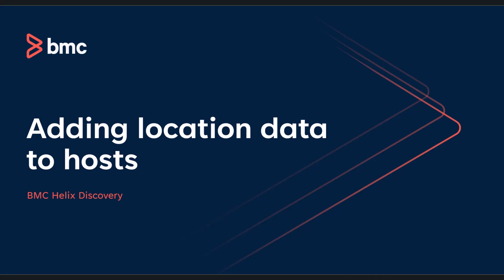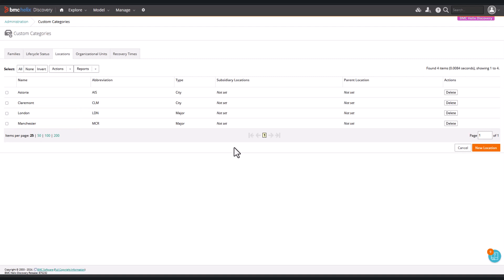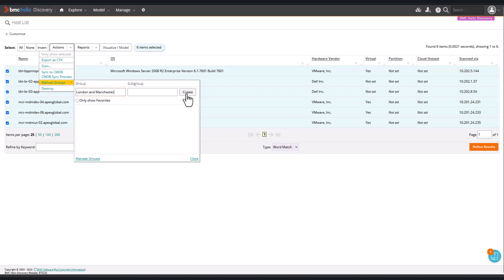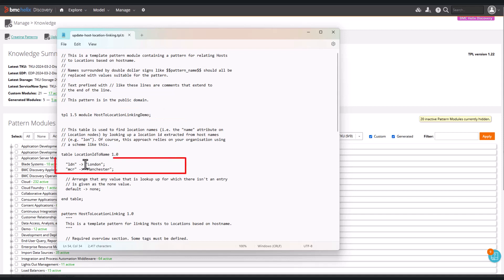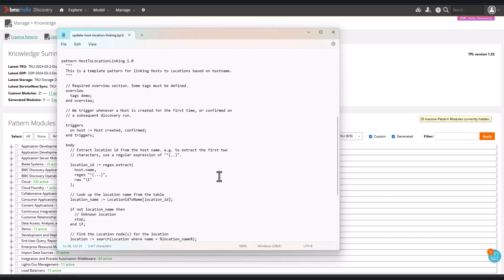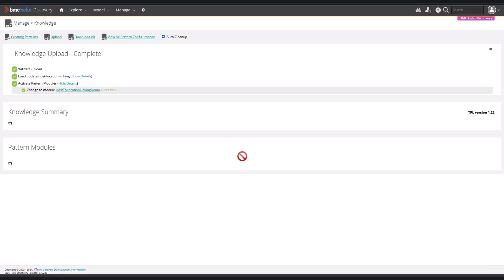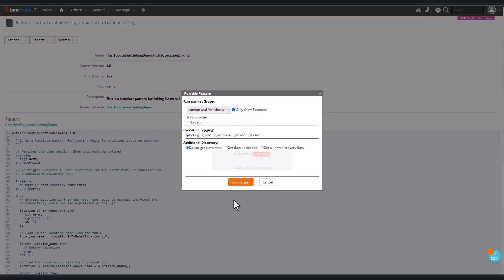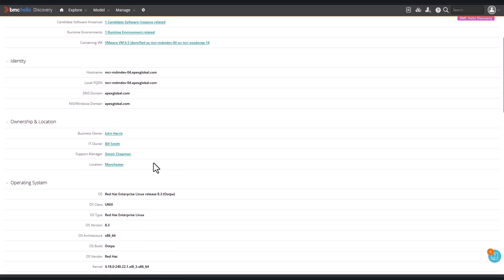How to add location data to hosts in BMC Helix Discovery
This video demonstrates how to add location information to hosts in BMC Helix Discovery. It shows how to use an existing host naming scheme to categorize hosts, and then edit a template pattern to apply the correct location data to the hosts.

Did this video help? Please let us know by liking, sharing, or commenting on this video.

Author: Duncan Tweed